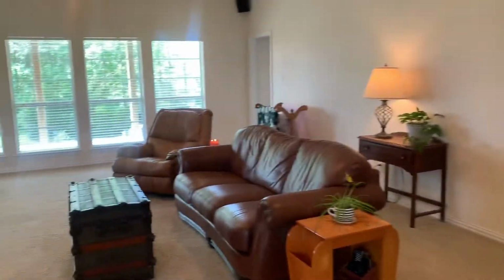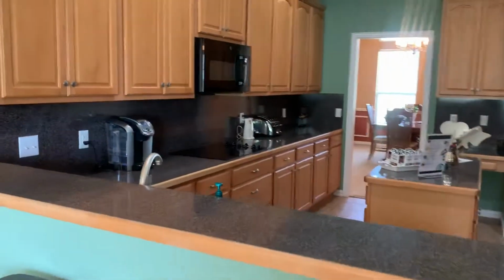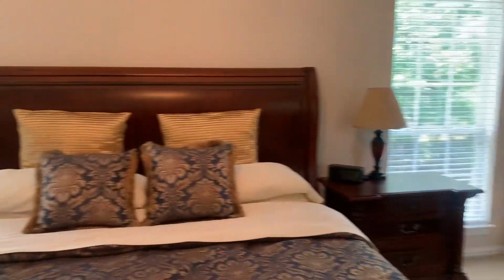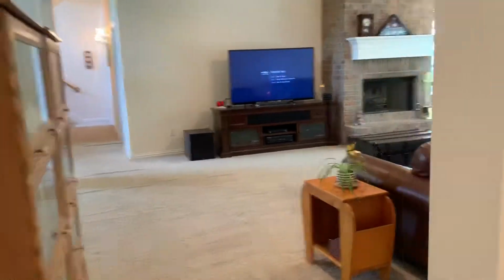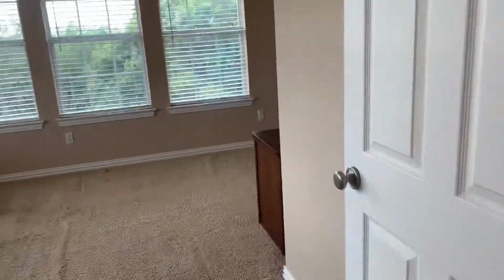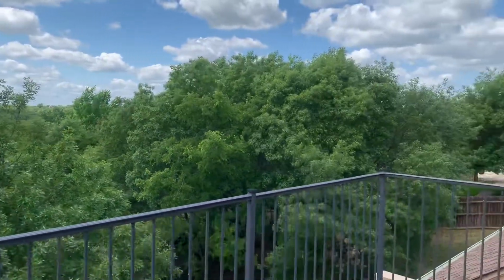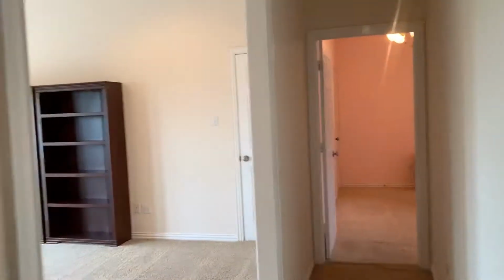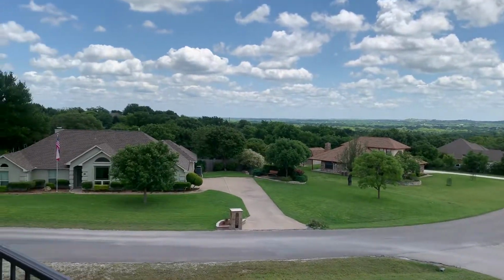For Sale 232 S Fork Drive In Hudson Oaks, TX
No HOA! No City Taxes! Room for everyone! This exceptional 5 bedroom, 1 owner home sits on a corner lot with TREES & views for miles from the 2nd story deck and 3rd story Observatory and balcony. Expansive Great Room with a wall of windows to enjoy the view and an upstairs Gameroom with private balcony. You'll love the oversized Master Bedroom and Master Bath with jetted tub and dual closets. There's also a Guest Room with Full Bath on the first floor and 3 additional Bedrooms on the 2nd floor including a true Jack & Jill Bath and additional Half Bath. This one of a kind home is in the desirable Diamond Oaks neighborhood in the City of Hudson Oaks just minutes from the new HEB and an easy commute to DFW.

CALL THE WILLHITES!

Willhite Realty Group
149 Mary Lou Drive, Willow Park, Texas, 76087, USA
817=304-3523